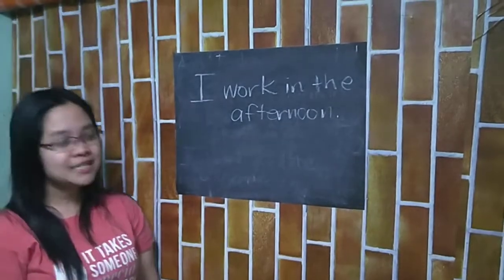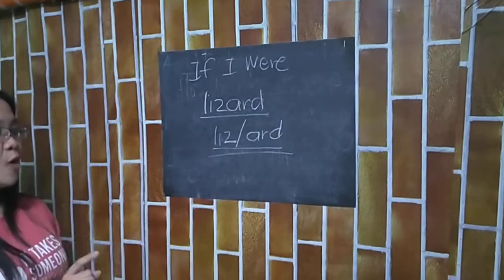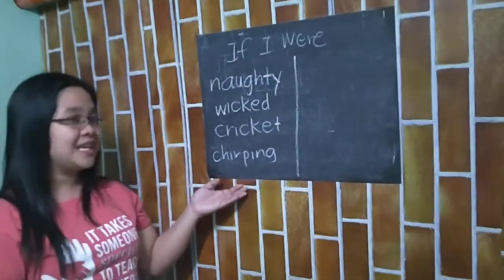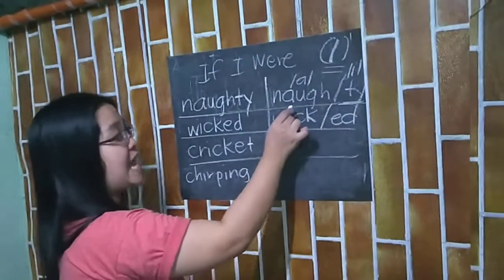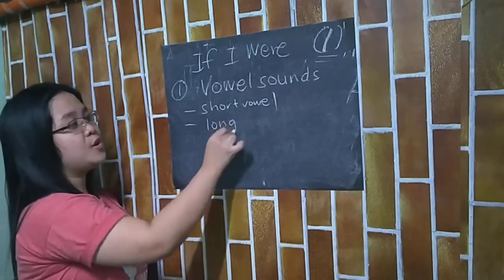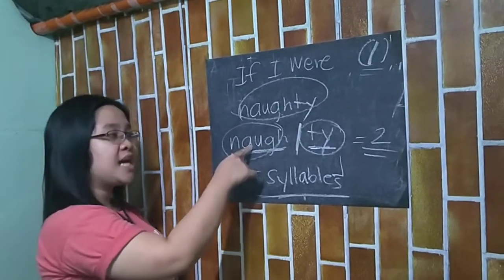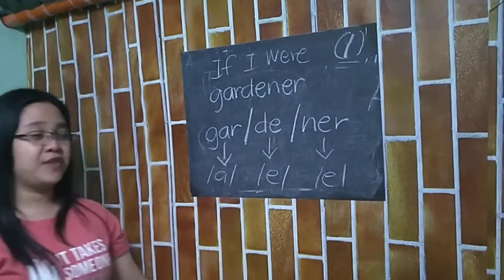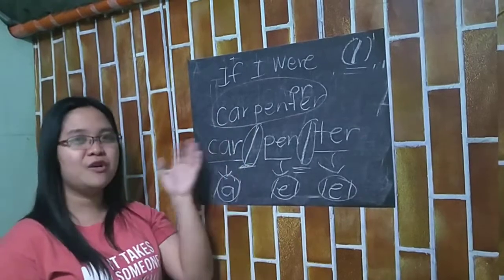Syllables Grade 2